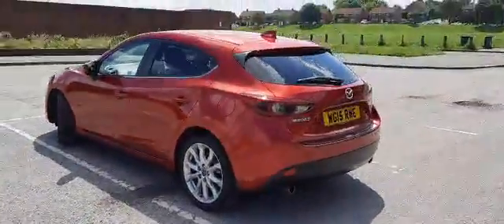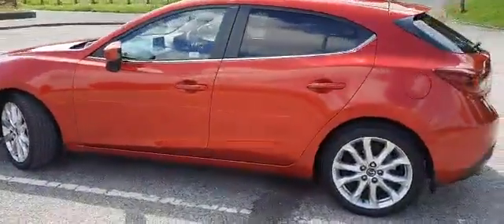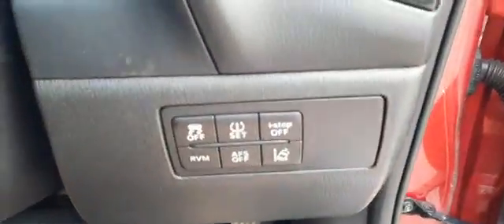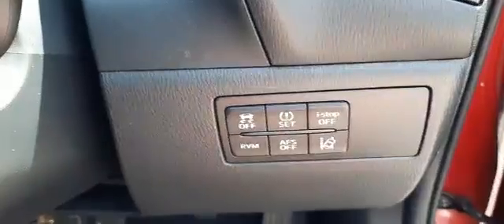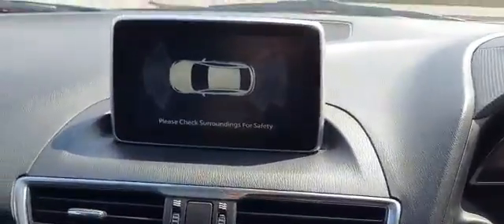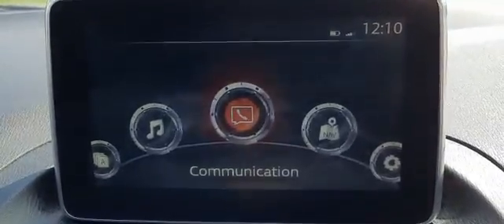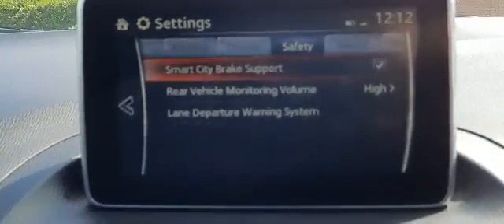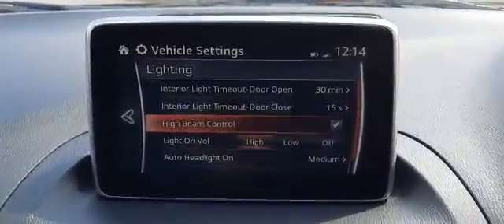Mazda 3 2.0 165PS Sport Nav Manual with Safety Pack Soul Red Metallic WG15 RWE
12 Months comprehensive Parts and Labour Warranty Inc Roadside Assistance Experian Checked Ultra Low Mileage Mazda 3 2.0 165PS Sport Nav 5 Door Manual in Outstanding Condition with Full Service History. This vehicle meets the emission standards for ULEZ so you don't have to pay this charge when driving within the zone.

This Mazda 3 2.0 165PS Sport Nav 5 Door Manual  is stunning in Soul Red Pearlescent Pearl Metallic  with durable Black Leather Interior, and features Satellite Navigation, S, Safety Pack (Blind Spot Monitoring, Rear Vehicle Monitoring, Lane Departure Warning System, AFS) Climate Air Conditioning, Scuff Plates, Rear Bumper Protector, Spare Wheel, Cruise Control, Front and Rear Parking Sensors with On Screen Display, BOSE Sound, DAB Radio, Head Up Display, Alloy Wheels, Electric Windows, Integrated Bluetooth, Auto Wipers, Electric adjustable door mirrors, Remote Central Locking plus further specification that enhances the driving characteristics of this beautifully engineered Mazda 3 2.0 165PS Sport Nav 5 Door.  Superb Value for Money with Outstanding Quality and Reliability, this Car is huge fun to drive with Superb Road holding Handling and Braking Performance

We are able to offer a “Click and Collect” and “Click and Deliver” service.